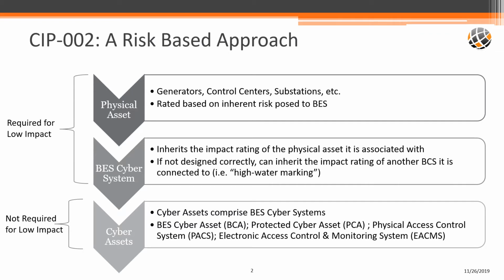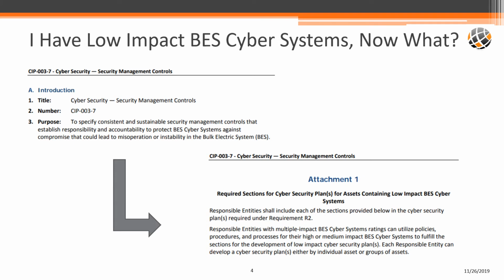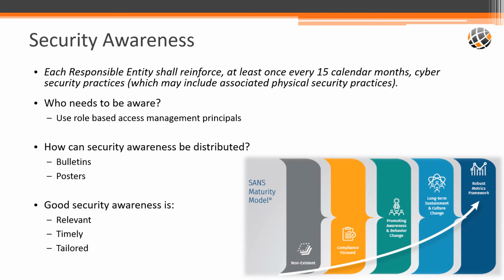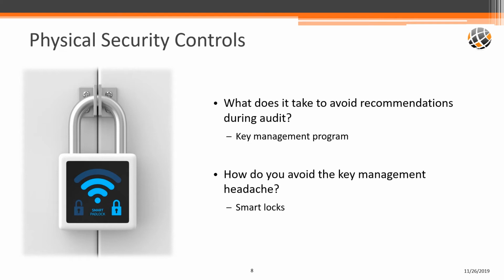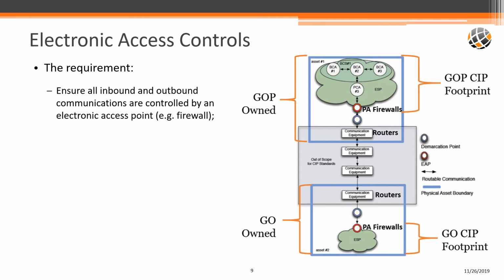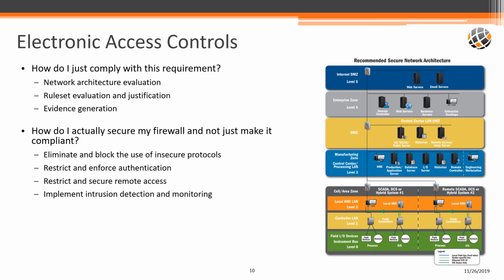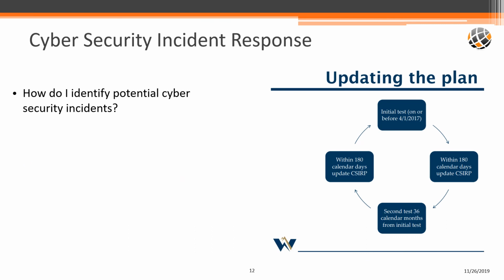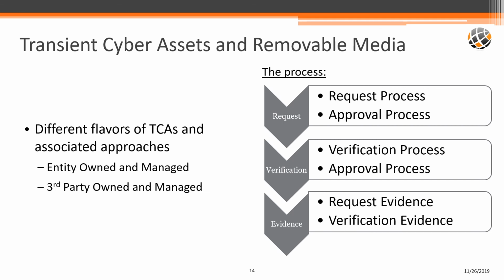GridSME CIP Low Primer - Preparing for CIP-003-7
The CIP low impact enforcement is right around the corner (1/1/2020) - are you prepared? Still have questions? GridSME's CEO, John Franzino, breaks down what you really need to know about the new Standard.
In this video, John covers:
• Low vs Medium Impact
• Security Awareness
• Physical Security Controls
• Electronic Access Controls
• Cyber Security Incident Response
• Security Awareness